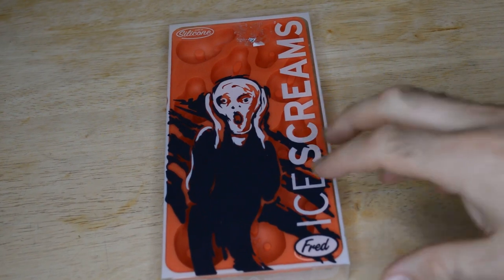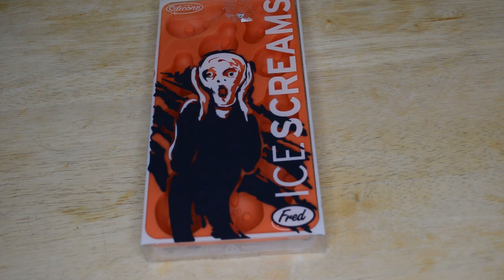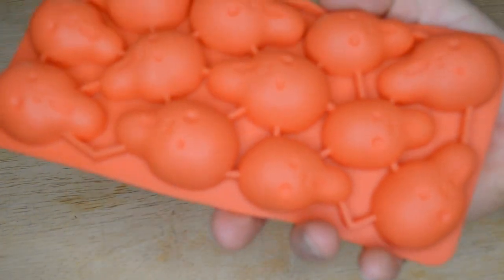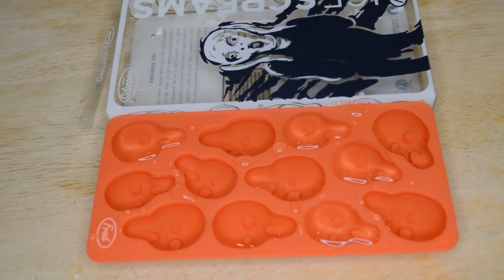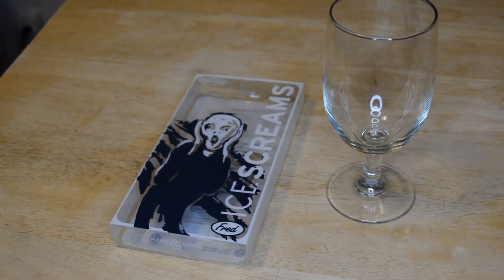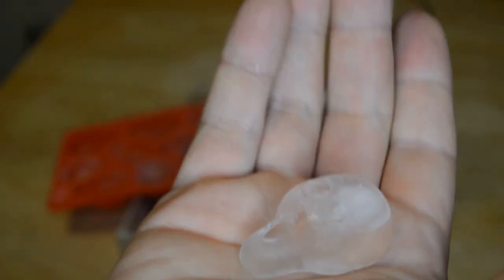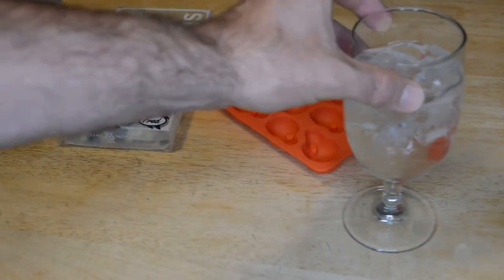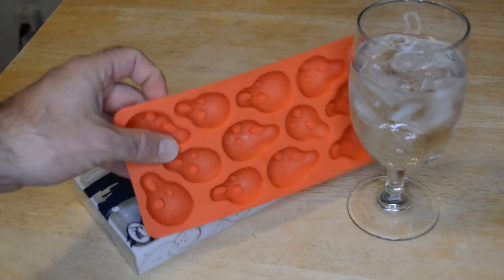Fred And Friends Ice Screams Ice Cube Tray Review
Watch the 9malls review of the Fred And Friends Ice Screams Ice Cube Tray. Inspired by Edvard Munch's painting, The Scream. Made of food safe, silicone and dishwasher safe. Is it any good? Watch the hands on test to find out.